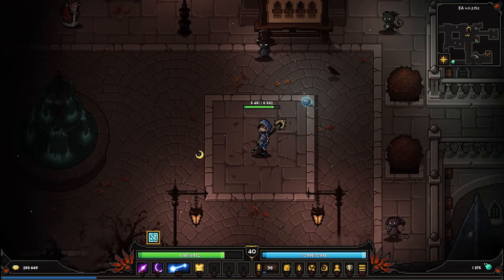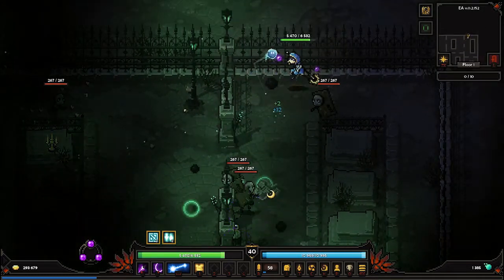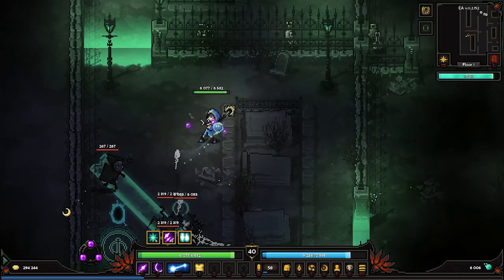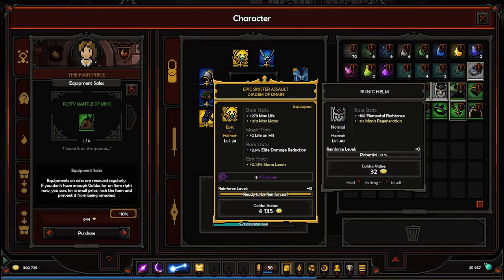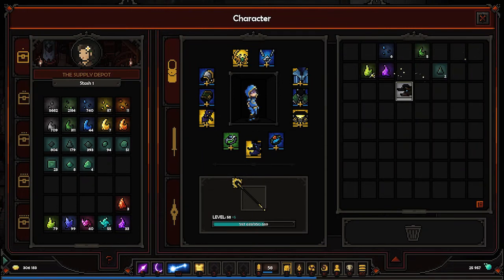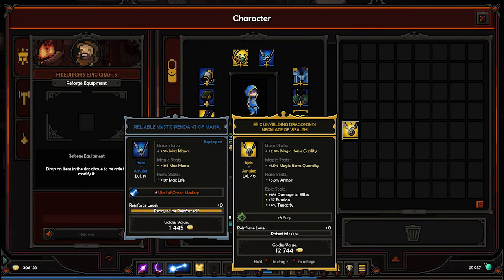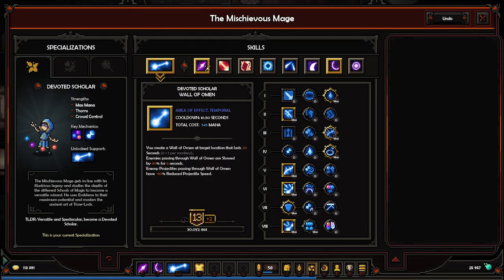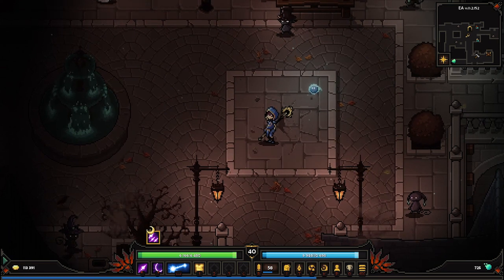Let's try - The Slormancer - EP. 50 - Temple buff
Hello everyone.
Went into expeditions to test our new buff we bought from temple NPC. It looks decent but you need to buy it every time it gets consumed which is kinda bummer. However it's not bad. Towards end we crafted pretty good necklace.

Time stamps
0:00 Recap
0:33 Expeditions
2:56 Back to town
3:41 Expeditions
4:22 Back to town
5:35  Crafting
13:05 Outro